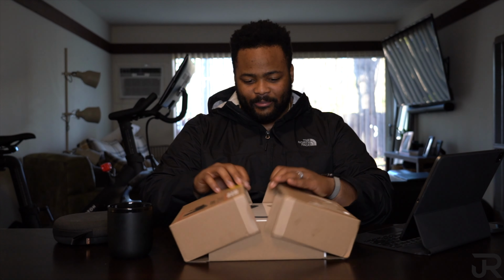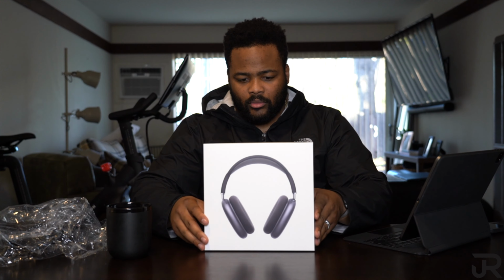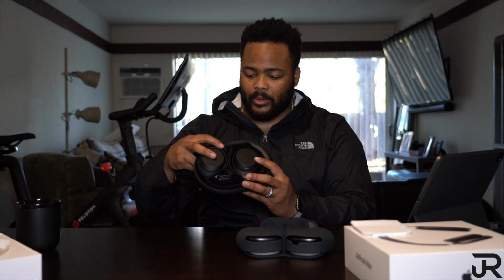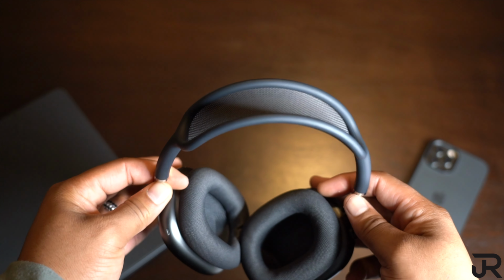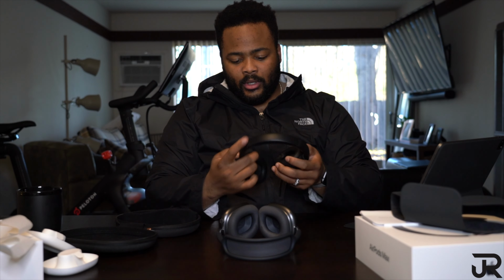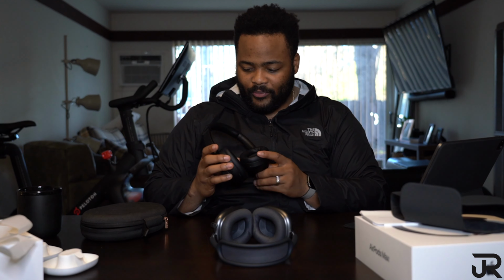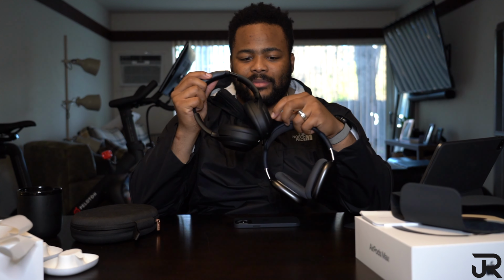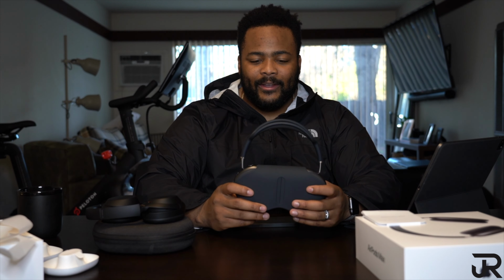Unboxing Apple Airpod Max | Review Rating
AirPods Max Review
These just came in and I'm so excited. Find out in the video if you feel that they are worth it. this unboxing was a fun one. Let me know what

Please show support to the tech unboxers out there that arent sponsored and just looking to add some content to youtube. Love you all!